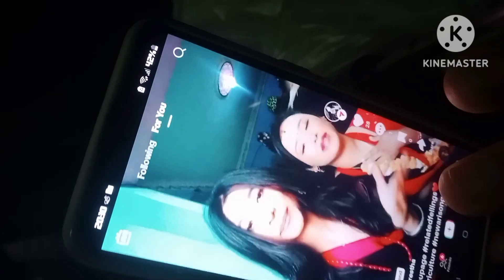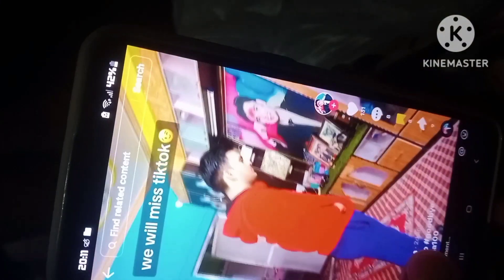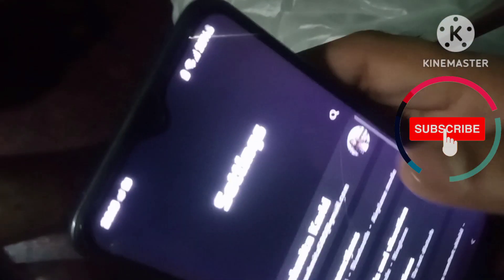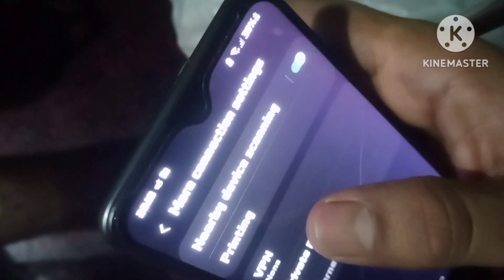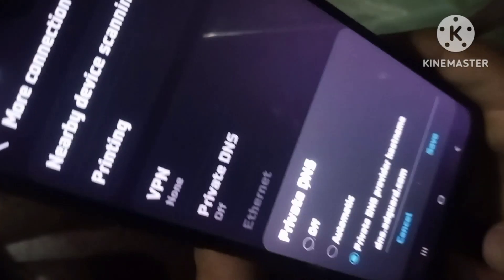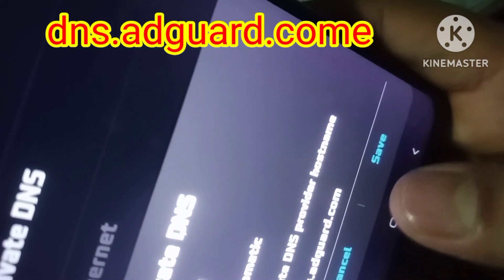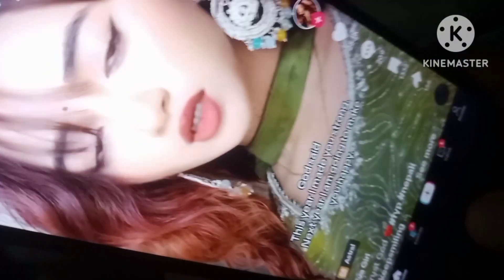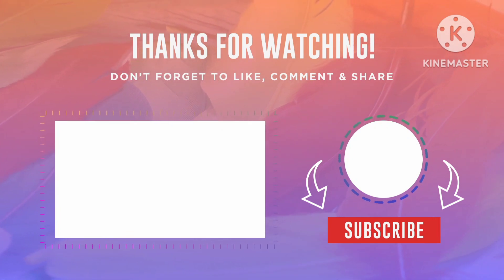Nepal Ma TikTok Kasari Kholne | Nepal Ma TikTok Kasari Chalaune Tarika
Nepal Ma TikTok Kasari Chalaune / Kholne ? How To Open / Use Tiktok After Band in Nepal /VPN

tiktok banned in nepal
how to use tiktok after ban in nepal
tiktok banned in nepal news
tiktok ban in nepal
how to use tiktok after ban
how to open tiktok in nepal
how to use tiktok in nepal without use vpn